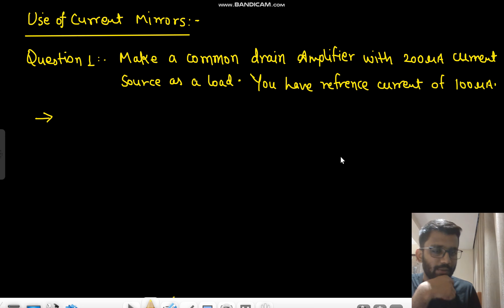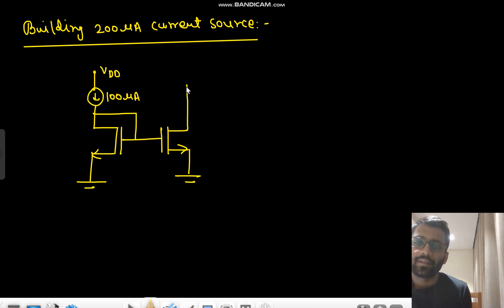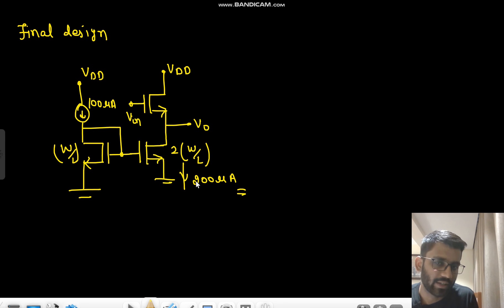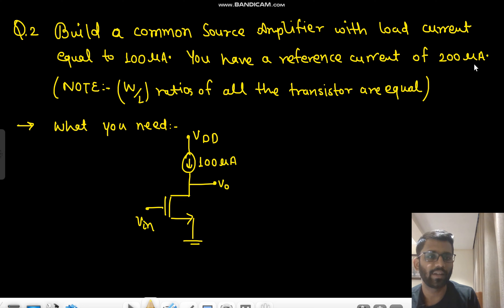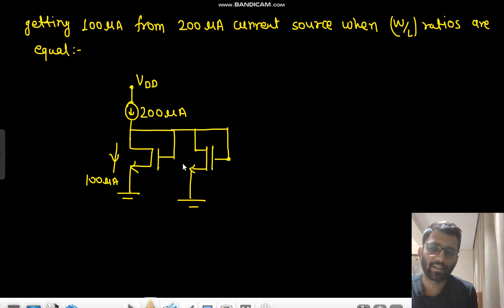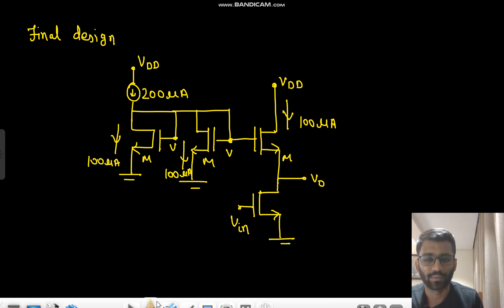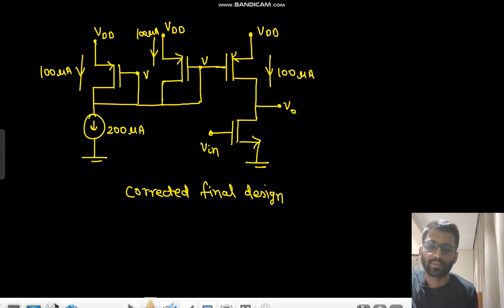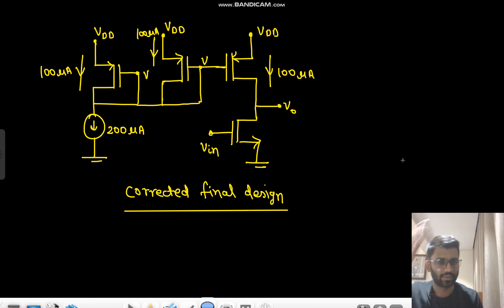Design Problems on Current Mirror Circuits || Prep For Interview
Enroll Yourself in the placement Courses :
Analog Electronics (Part 2): Placement Course III -

Purchase the membership to have the access of 4 Courses altogether -